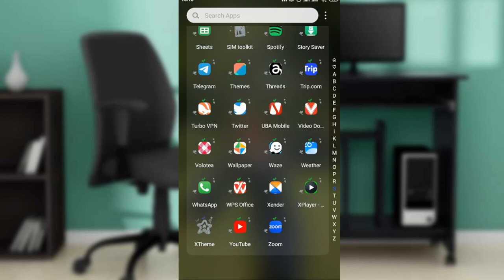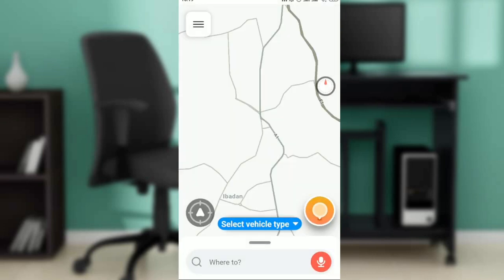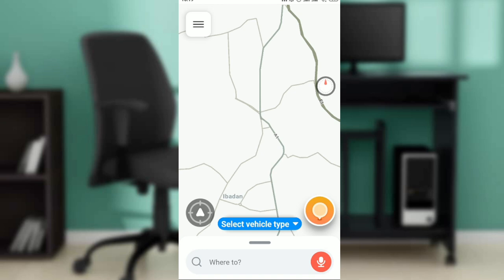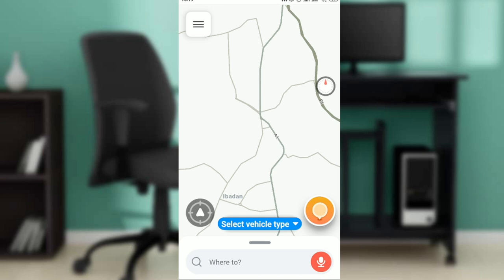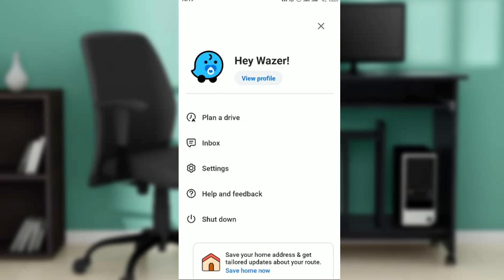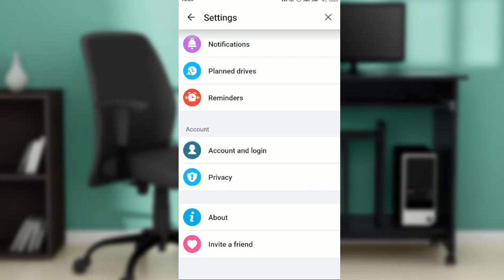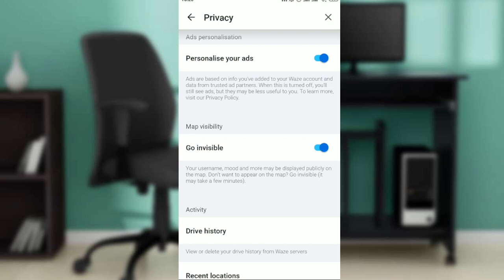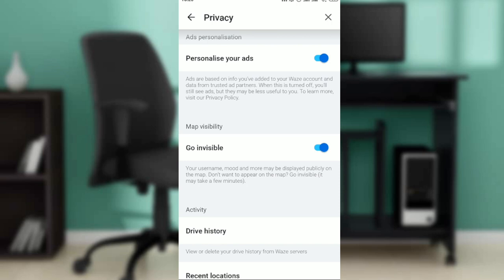How To Be Invisible On Waze App (Easiest Way)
Today we talk about How To Be Invisible On Waze App, so stay until the end of the video to see the full explanation.